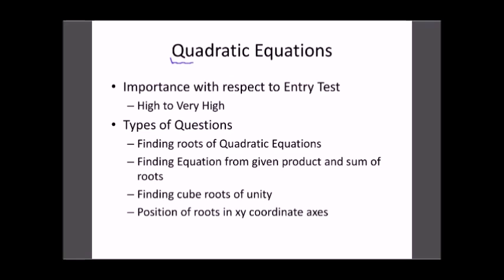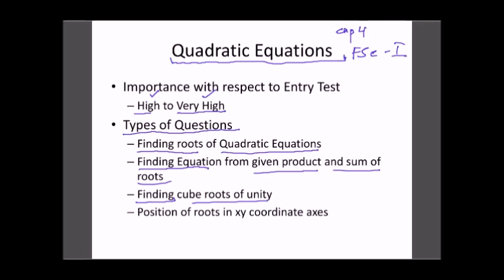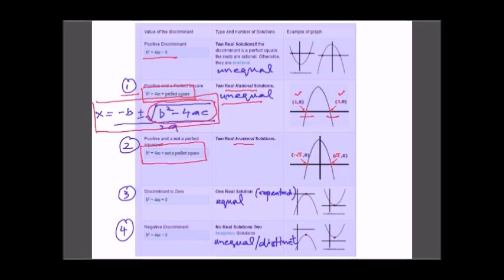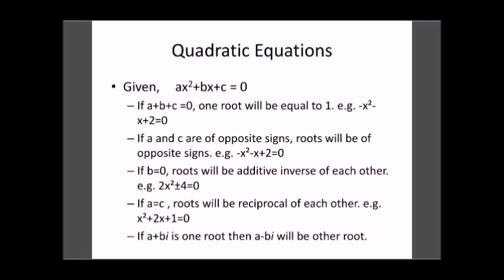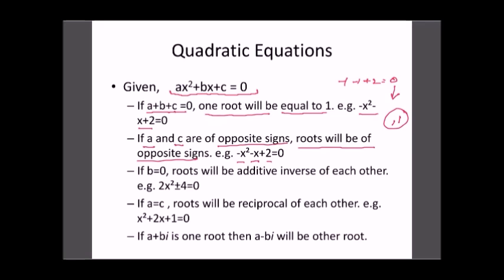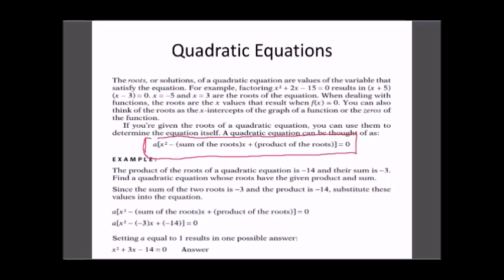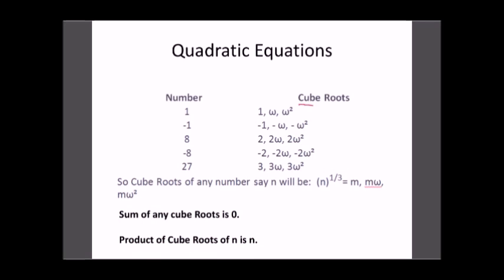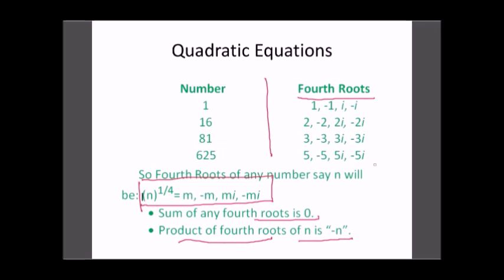FSc I Quadratic Equations Part 1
Entry Test Preparation Video on Mathematics for FSc-I Chapter 4 Quadratic Equations